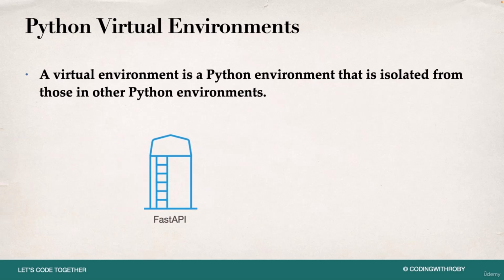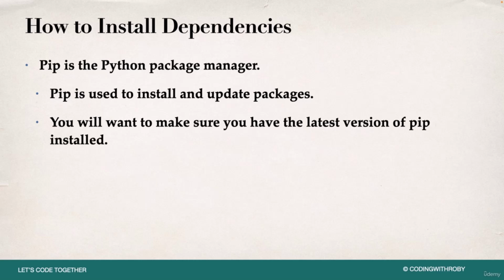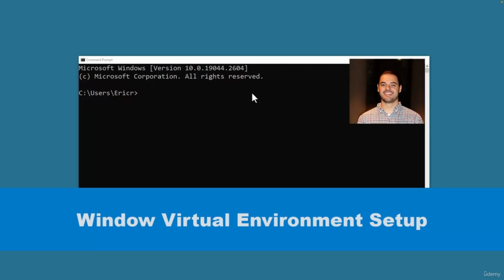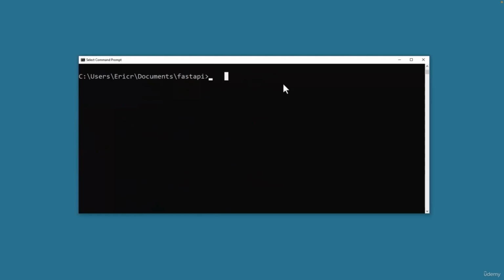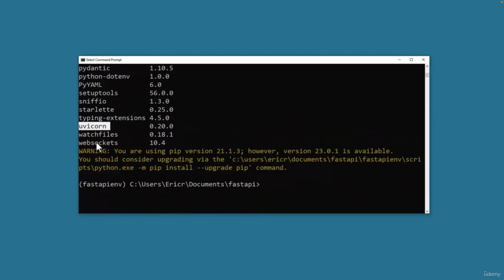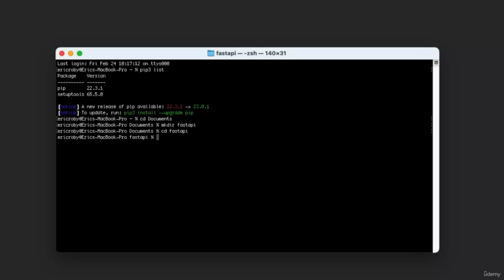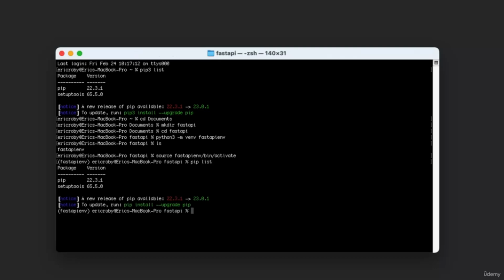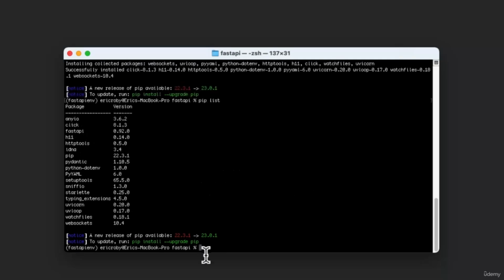Day 02 : FastAPI Setup & Installation by Code & Coffee